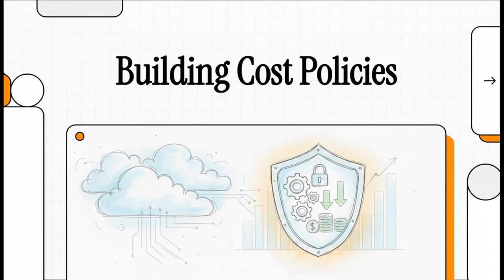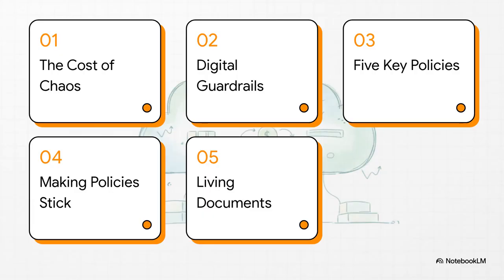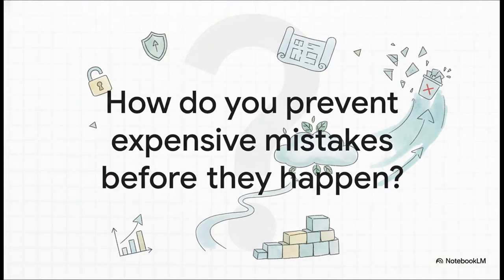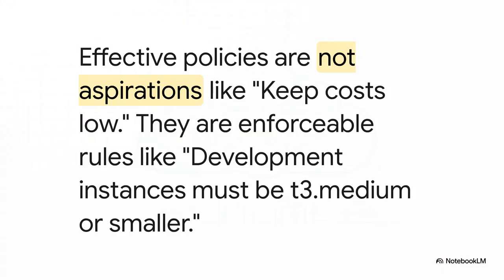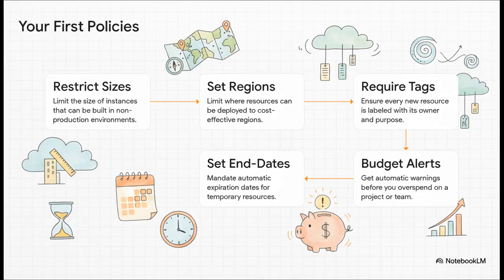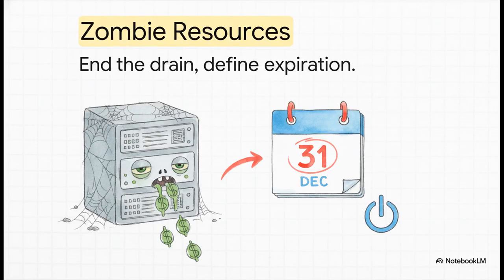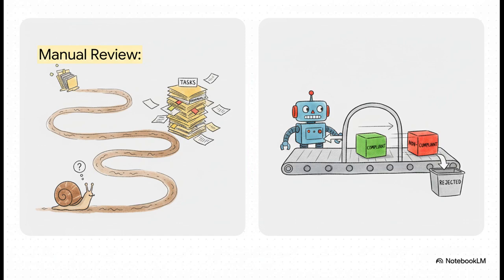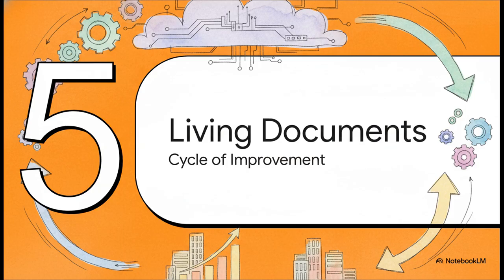FinOps 101 Cloud Cost Management Part 18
Welcome to Module 18! If `cloud costs` feel out of control, this video is your guide to effective `cloud cost control`. We explore practical approaches to `cost optimization`, showing you how to implement automated rules for robust `cloud cost management`. Learn essential `resource management` techniques to keep your cloud bill in check, based on research from Virtualization Options, LLC. 💼✨ This Explainer is free to use as is by Individuals and Organizations.  If you need a version with custom content or organizational branding, or collateral material, such as the report or written tutorial this Explainer was based on, contact Bob  - Chief Technologist at Virtualization Options LLC for more information. VOLLC Virtualization Options LLC - A Colorado-based Research, Education, and Advisory Organization